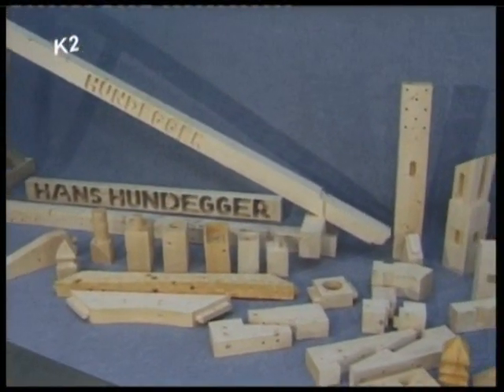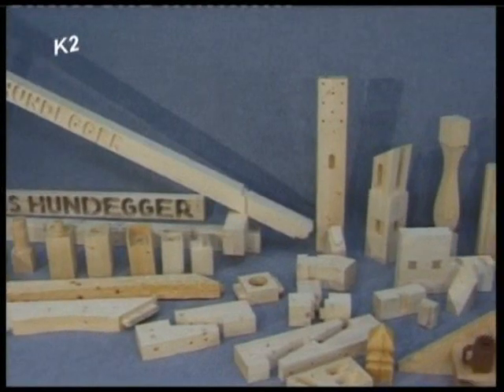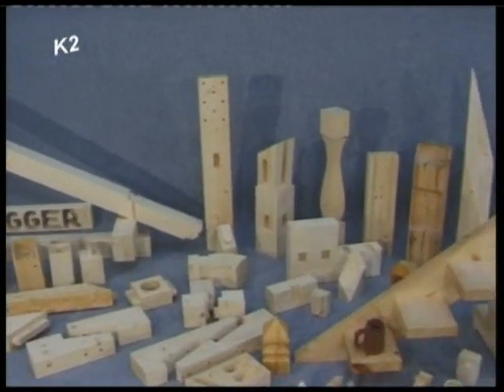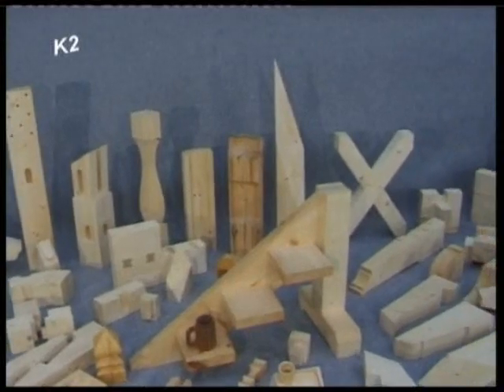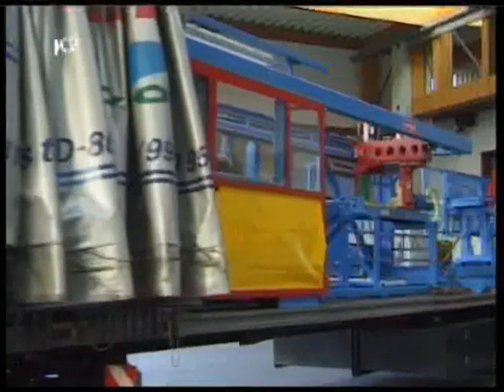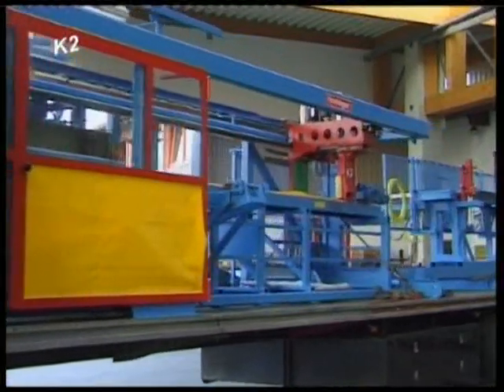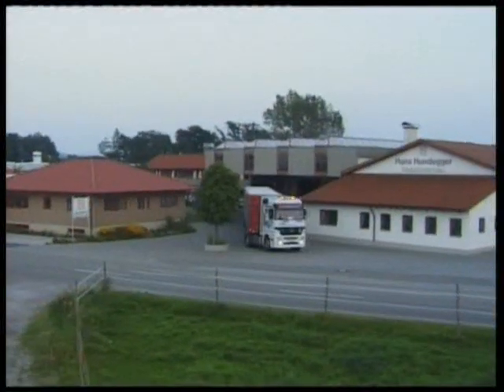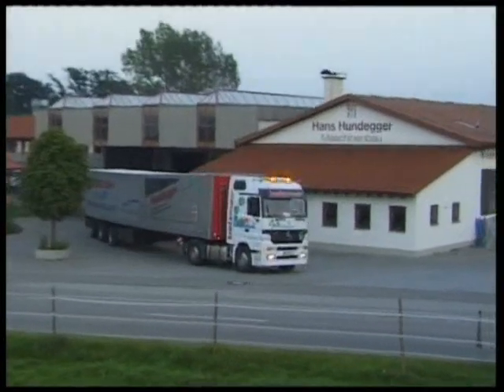Hundegger K2i Joinery Saw (Part 5)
The K2i is a Fully Automated Joinery Machine.  It is a machine for every type of wood construction that produces components without measurement, layout or setup time.  There is not a lot that this saw cant do.
The Hundegger K2i/K3i Joinery Saws are the most versatile CNC automated Joinery saws available. The K2i/K3i can process any Timber Frame, Log Home and Prefab products with unmatched speed and accuracy, for a top-quality finished product.  With its patented material handling system, positioning wagons with gripper arms, it can even process bowed and twisted timbers with exactness.  It is also possible to design and cut profiles and lattices.
With Hundeggers more than 30 years of history building Joinery saws, it is no wonder that the K2i/K3i commands over 90% of the market worldwide.  Hundeggers K2i is capable of keeping up with the speed of any of the competitions saws, while giving you an unmatched versatility and freedom to process any parts needed for a home, now and in the future.  It can grow with your needs, and offers you new avenues to increase revenues.